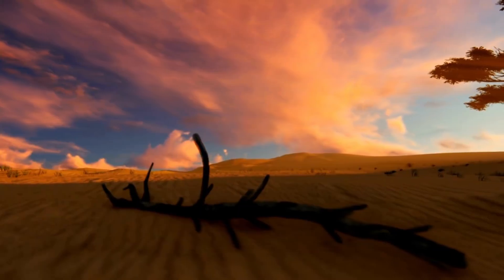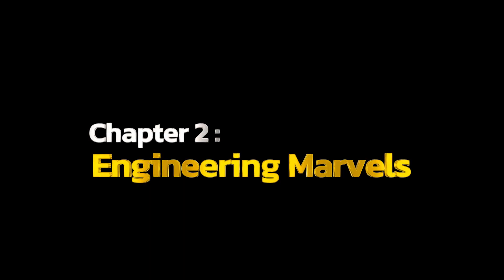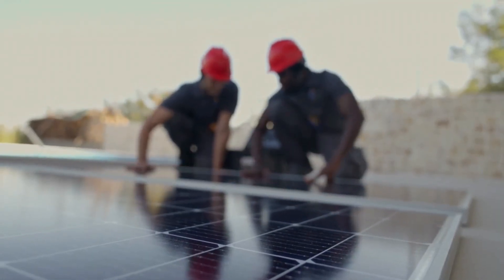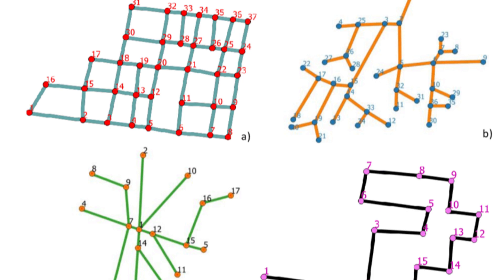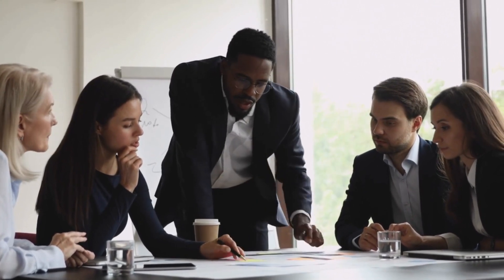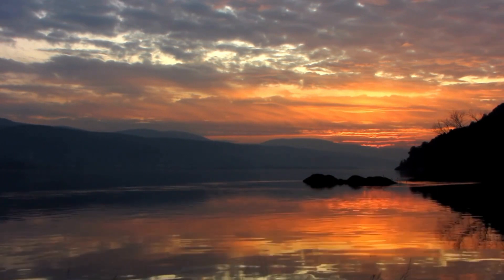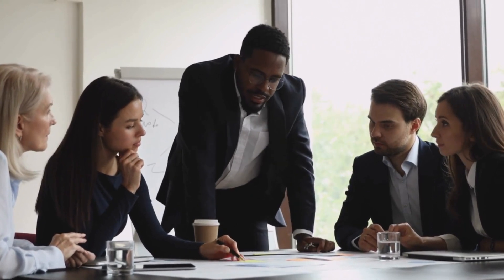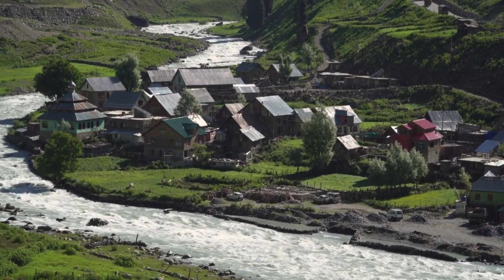Saudi Arabia Is Building The World's Largest Artificial River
In the heart of the Arabian Desert, where vast stretches of golden sands meet the relentless sun, a groundbreaking project is taking shape. Saudi Arabia, known for its rich history and traditional landscapes, is embarking on an audacious endeavor – the creation of the world's largest artificial river.